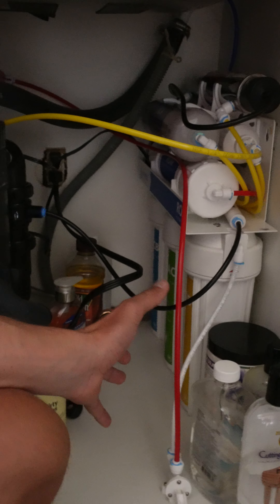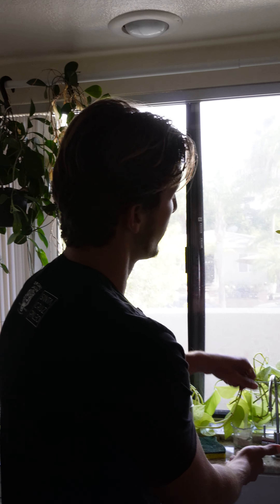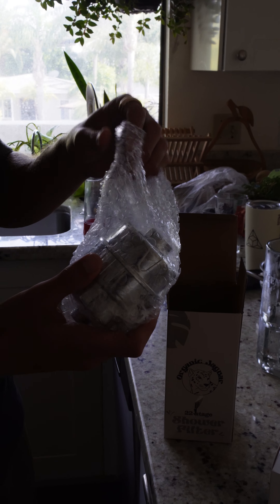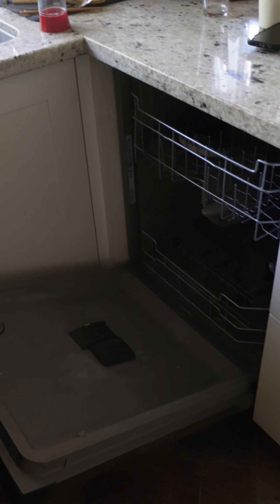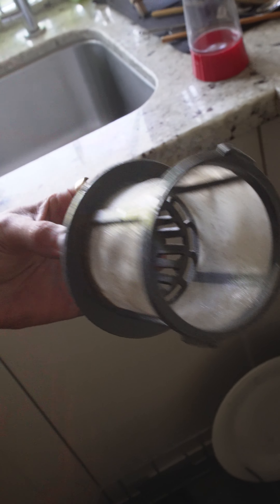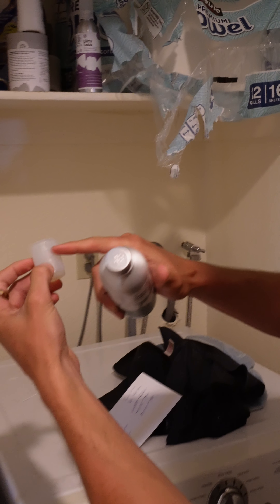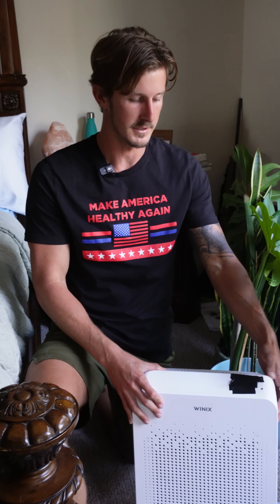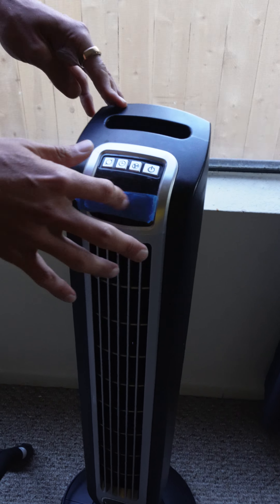Water filters, detergents, air purifier